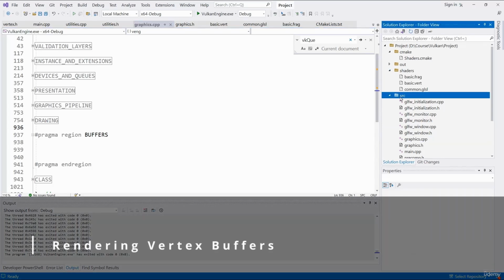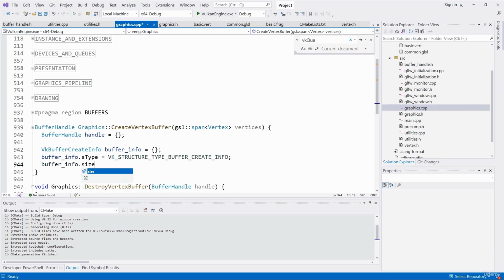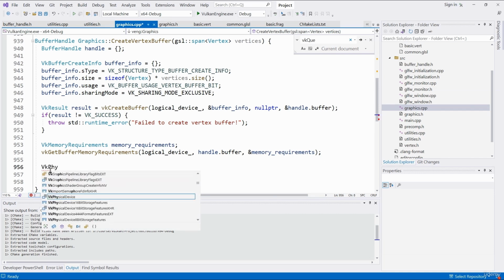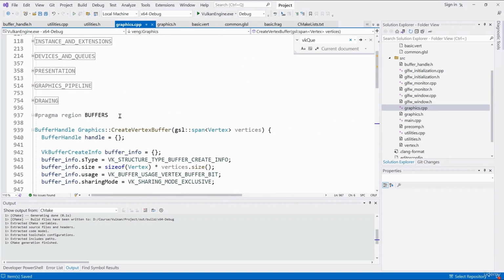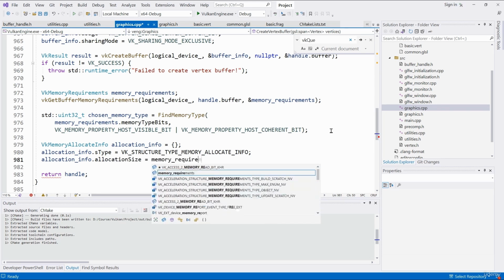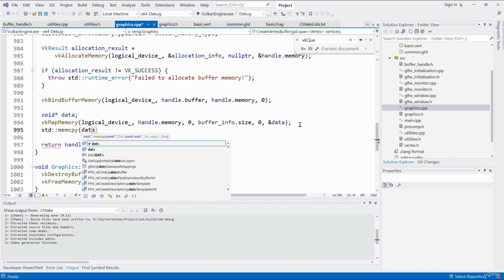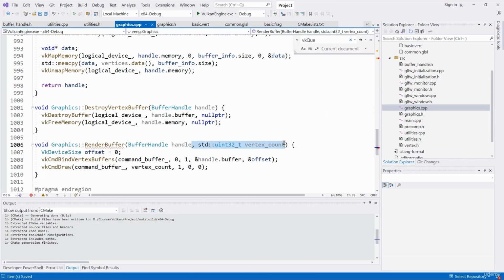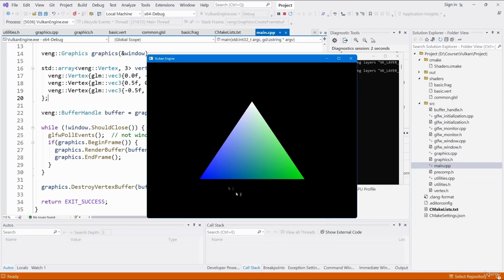84 Rendering Vertex Buffers